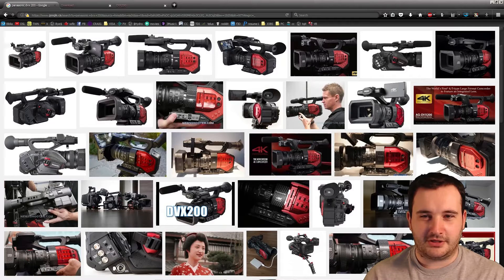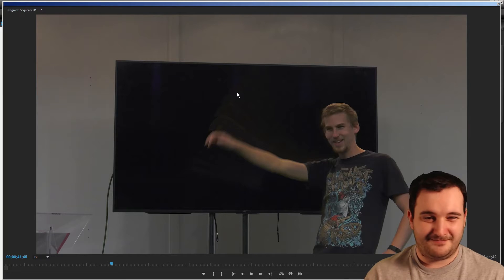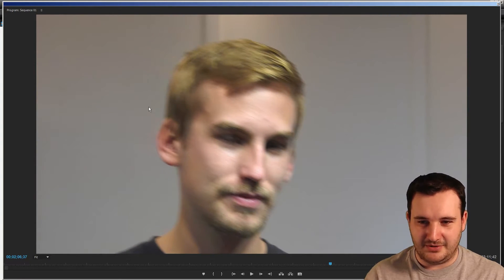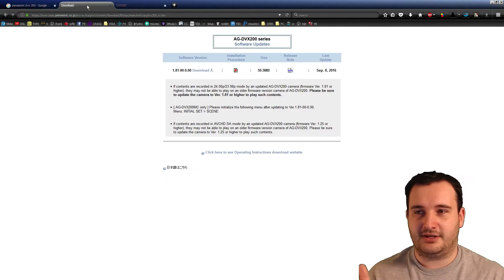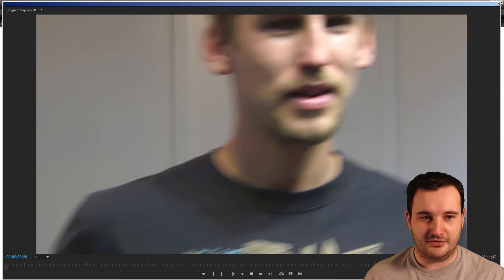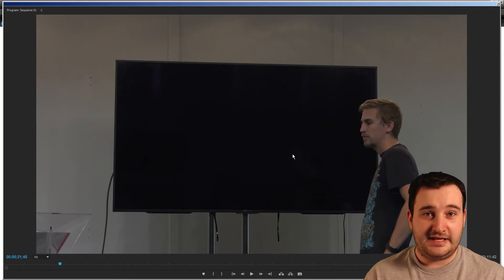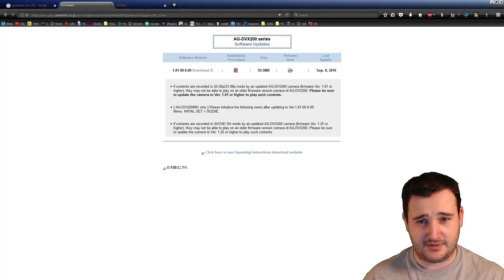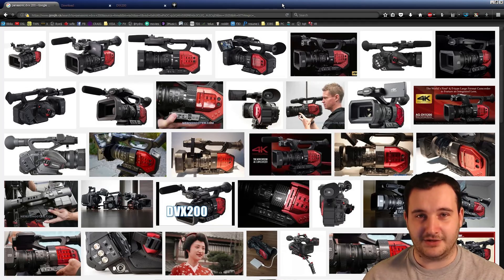Panasonic DVX200 ghosting fix TUT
Eliminate ghosting from you Panasonic DVX200 by simply updating to at least firmware update 1.81 and unlocking the NR control function menu.